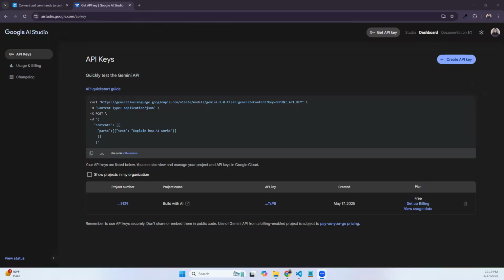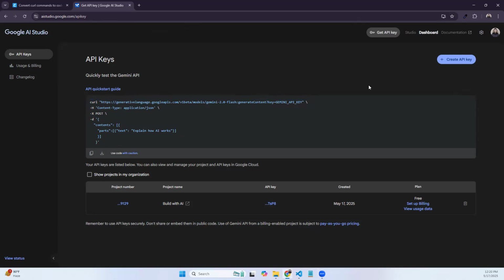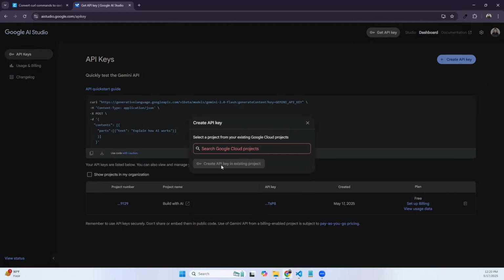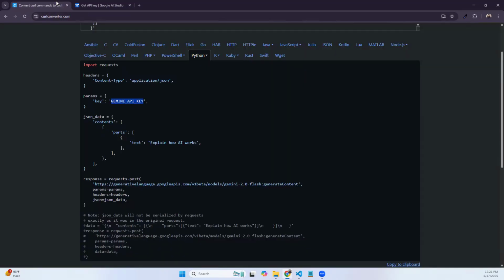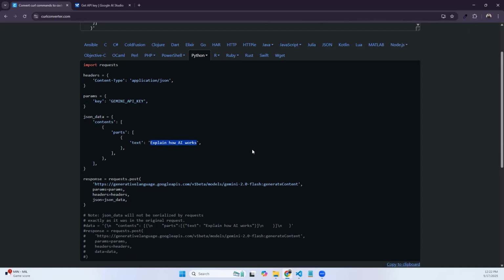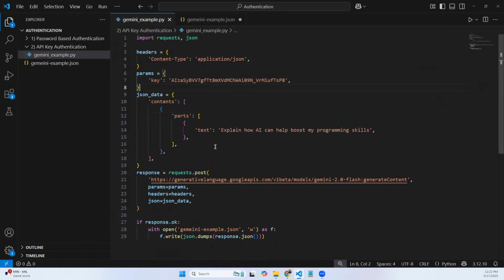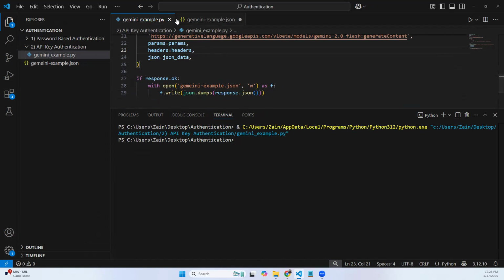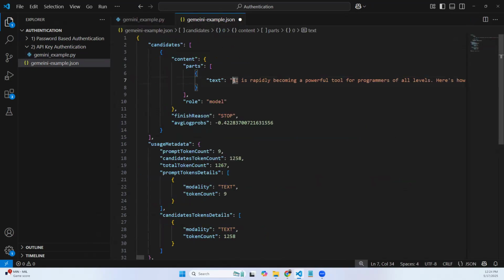API Key Authentication in Python | Secure Your Requests with Gemini API Example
Learn how to implement API key authentication in Python using real-world examples like the Gemini API. This tutorial walks you through securing your HTTP requests, setting authorization headers, and making authenticated API calls using Python’s requests library. Whether you're working with Gemini, OpenAI, or any other service using API keys, this guide will help you get started securely and efficiently.

🔐 What You’ll Learn:

- What is API Key Authentication?
- How to use API keys in Python
- Setting up headers for secure API access
- Example: Authenticating Gemini API calls

👨‍💻 Tools Used:

- Python 3
- Requests Library
- Gemini Free API (as example)

This video is great for Python data egnineers and API beginners looking to learn how to securely access third-party services.